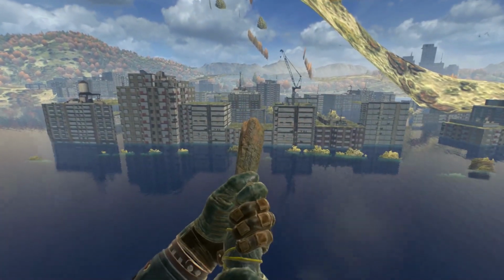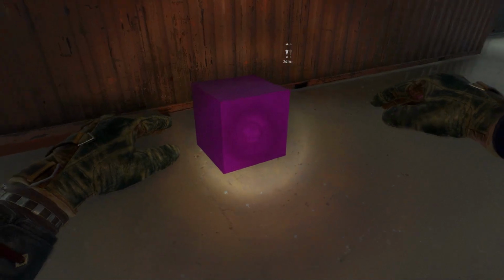Out Of Bounds Secrets In Dying Light 2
Have you ever wondered, what could be hiding just beyond the boundaries in DyingLight 2? Welcome to out of bounds secrets, in Dying Light 2. First I thought it would be interesting to take a closer look at the opera house DLC Map. If we go outside of the wall that surrounds the map, you will notice that there is a bridge leading to elysium. The really interesting part regarding this bridge is that there are zombies and survivors at the other end. They even interact as any normal NPC would in the game. It's really odd that techland would include these NPCs and Zombies this far out of the map. Also if you take a look at the ground near the center of the street, you will see an arrow pointing back at the Opera House. I'm not too sure what this arrow is related to as I couldn't find anything at the other end of the bridge. I decided to keep going into Elysium, but It was pretty much just an empty city with no collision. Something else that is also kinda interesting about the Opera house, is that all of the arena variants are actually stored under the map. Moving forward, I decided to explore the Prologue a little bit more. After going out of bounds and walking around for a while, I found what looks to be a river, if you follow it under the world, you can actually see what looks to be a long tunnel very far underground. Swimming closer it actually looks almost identical to the tunnel back at the very start of the prologue, The only difference being that this one is very far out of bounds. A lot of people have asked me to explore the bridges out of bounds in dying light 2, so I decided I would include them here. Something to note is that all of the bridges have no collision whatsoever. While I was looking around I came across an area that can only be described as trippy. The whole world seems to move around below you, till you eventually fall off the map. Something extremely odd, is if you go to the end of the game, where the X13 Missile launches from, you can actually see Lawan still planting the C4, but on nothing, what's more interesting, is that, underneath the area where the missile launches from you can actually find a Military vehicle floating in the void just under the map… I Wonder why this would even be here… If you go out of bounds you can actually find a Red sea, This is really weird as this doesn't seem to be present anywhere else in the game. Something else that is interesting, is that it is only a texture with no collision, which is completely different from water located anywhere else in the game. Looking elsewhere out of bound, you can actually find what appears to be a sunken city that is completely not visible from the playable area. It seems very odd that this city would even be here. Something else that is interesting, is that if you go on top of the boat, you can actually find a Dev cube. I'm not too sure what it could be related to, but I thought I would include it here. To end off this video, I'm going to be flying up as high as I can and falling back down to the map. Ill be doing this on both the Opera house map as well as the villedor city map. But anyway, that's gonna be it for me. Also If you want to let me know you made it this far into the video, comment, Blue Cheese.  Anyway, I hope y'all have a wonderful rest of your day, goodbye.

Song: ??? (COMING SOON)

00:00 Intro
00:10 Opera House
00:59 Underground Tunnel
01:24 Bridges Of Dying Light
01:36 Trippy Area
01:46 Lost Military Vehicle
02:05 Red Sea
02:19 Lost Sunken City
02:30 Boat DEV Cube
02:39 Outro